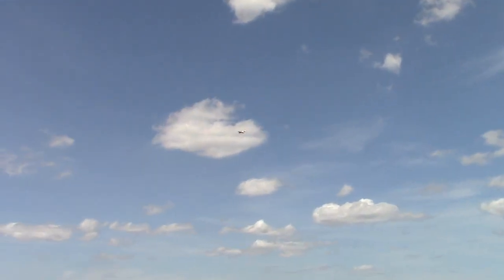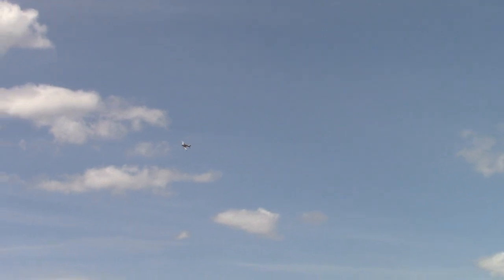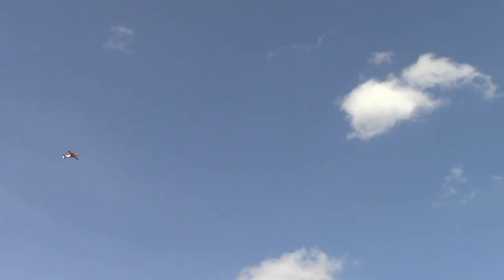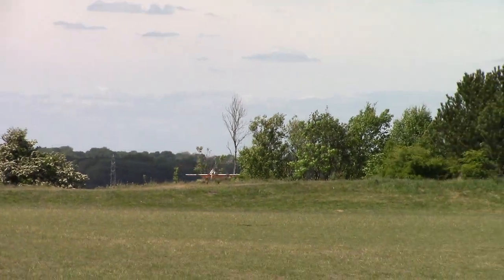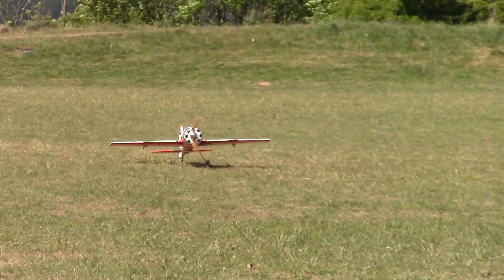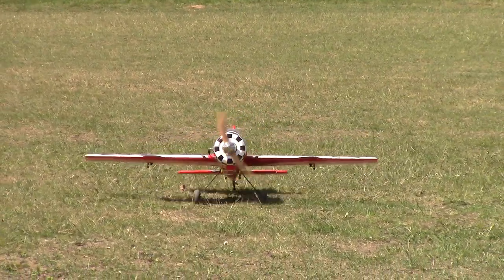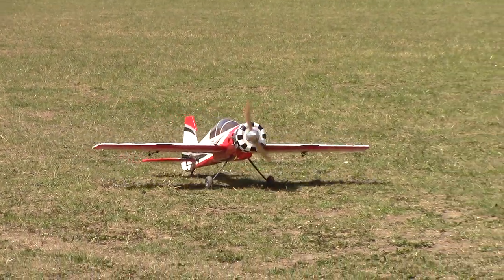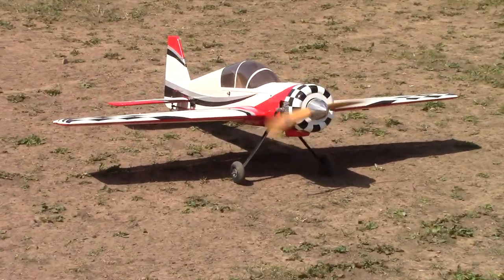Yak 54 DLE 30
Yak 54 Flight